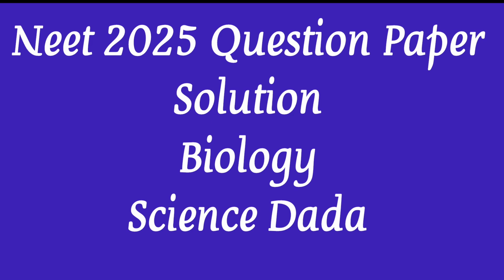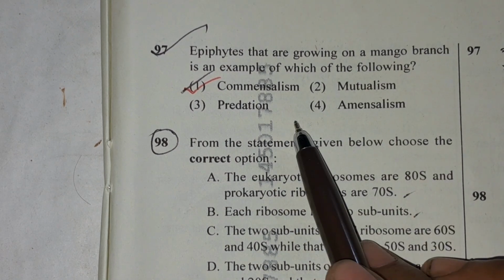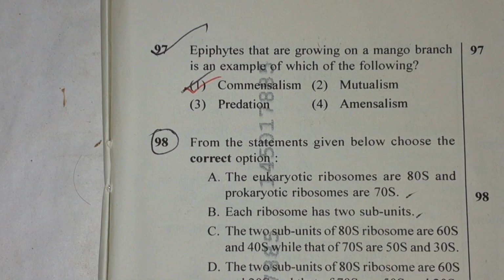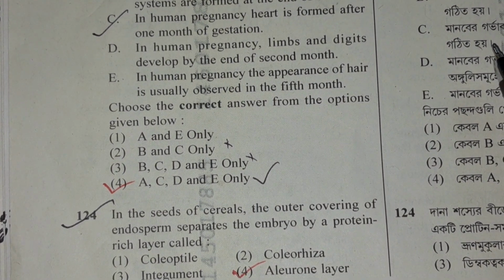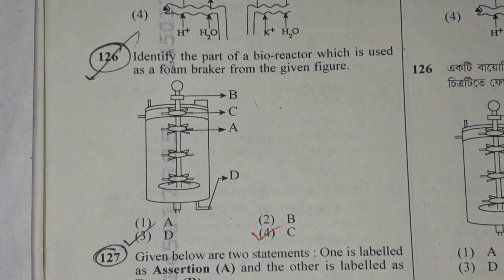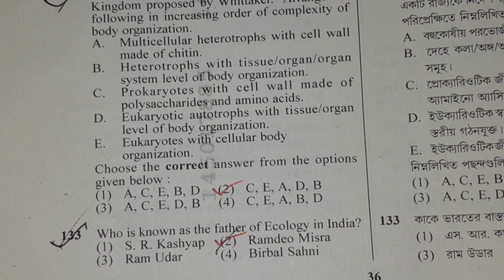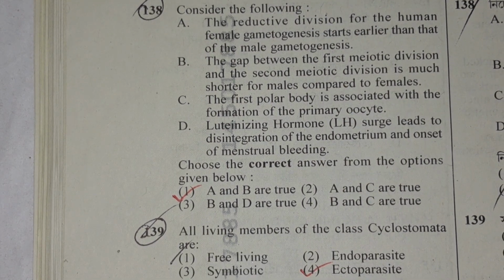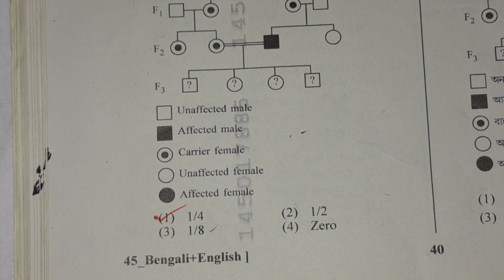NEET 2025 Biology Solution/Neet 2025 Answer Key